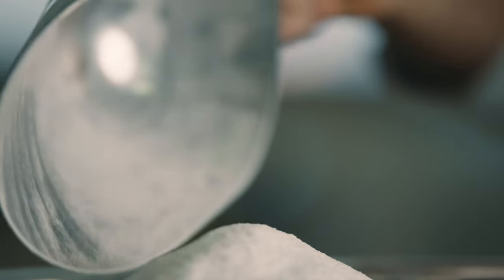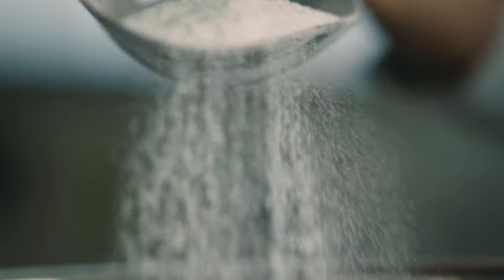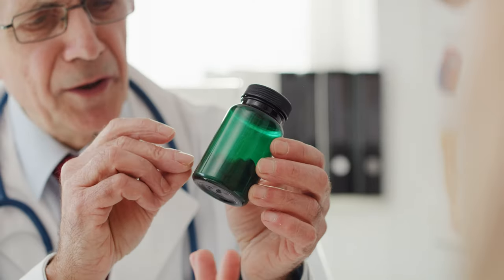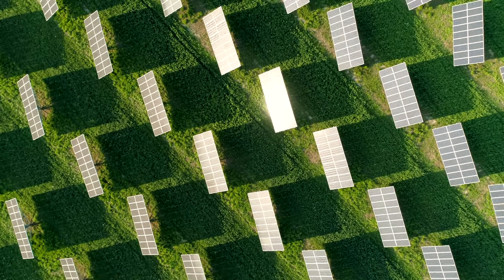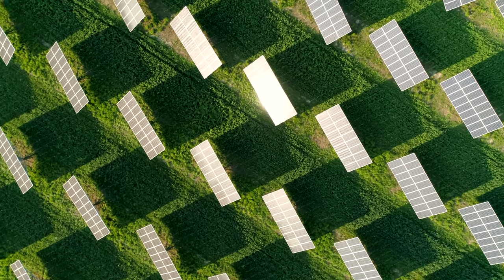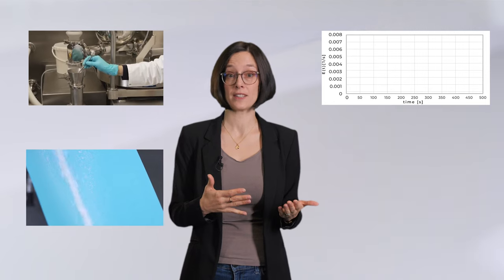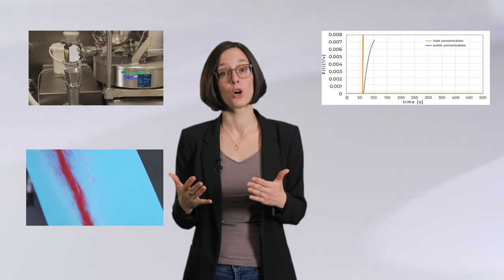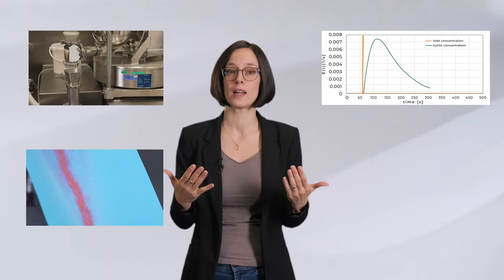MOOC I Trailer - Technology for Continuous production of Medicines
Learn more about continuous manufacturing of medicines and why it is so important. Learn how to make medicines fast and reliable using the newest and most effective technology. How does full-scale manufacturing work? How to monitor the materials and quality of the products? Continuous manufacturing relies on continuous material flow through the equipment. In this course, you will learn all the mentioned above and much more in a matter of weeks. See you in our course about Technology for Continuous production of Medicines.